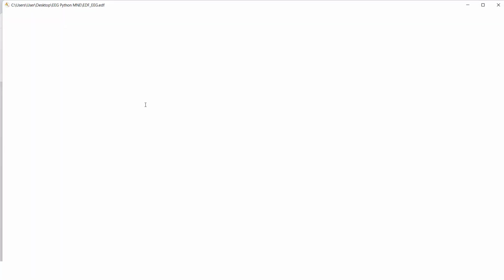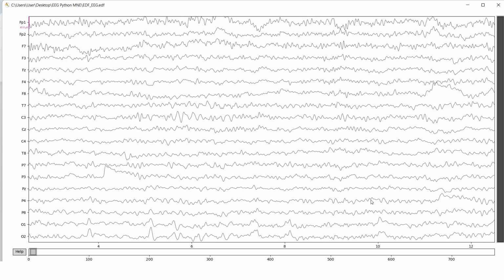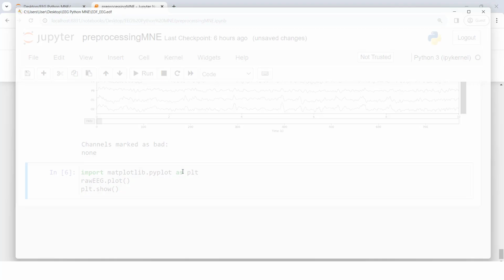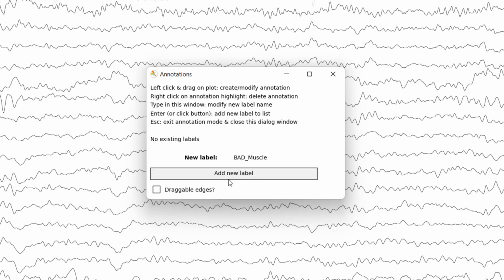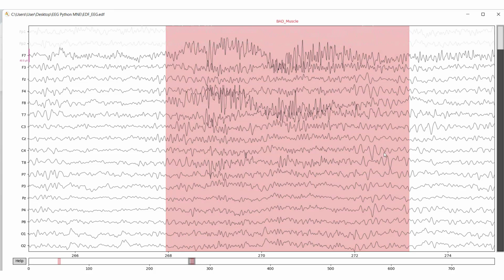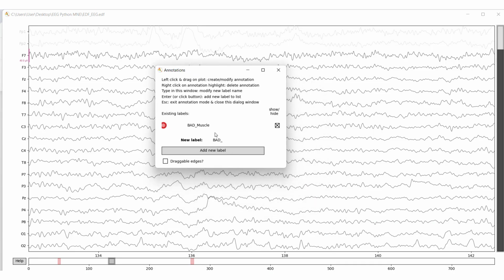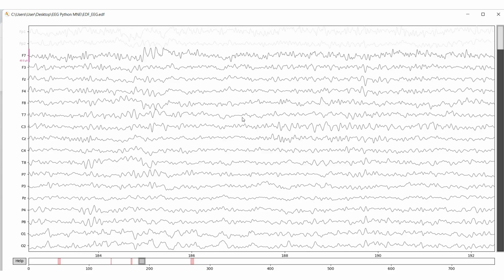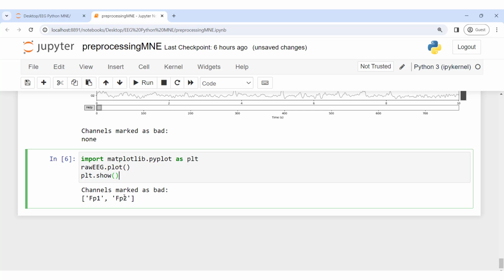Manual Artifact Removal in EEG with Python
Hello everyone,
In this short video, we will show you how to manually remove artifacts from EEG data. Of course, automatic methods (like ICA or setting thresholds) can catch a lot of noise, but you need to step in and do it yourself. And this is important when working with real, messy data.

What we’ll cover:

How to spot common EEG artifacts like eye blinks, muscle movements, and bad channels

How to use MNE’s tools to mark and remove these artifacts manually

Tips for keeping your data clean and organized throughout the process.

This session is great if you want to double-check your data quality or just want more control over your preprocessing.

This video is part of the full course:
🧠 EEG/ERP Analysis with Python and MNE: An Introductory Course
You can check out the complete course (with 8+ hours of content) here: